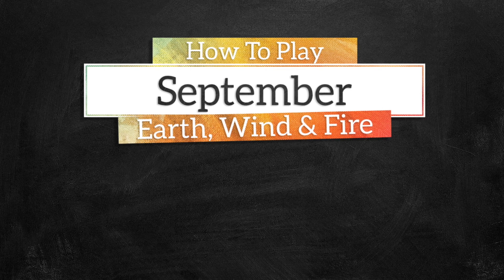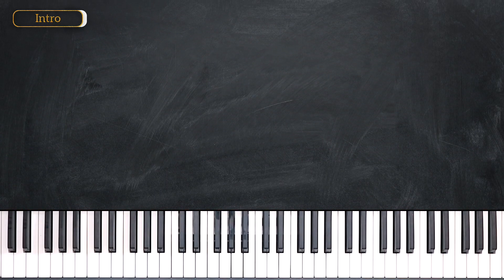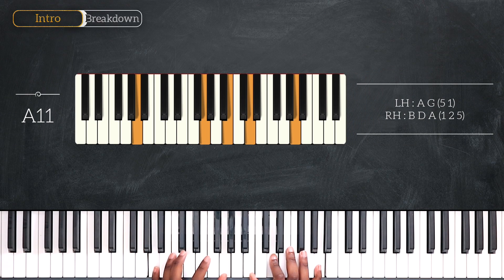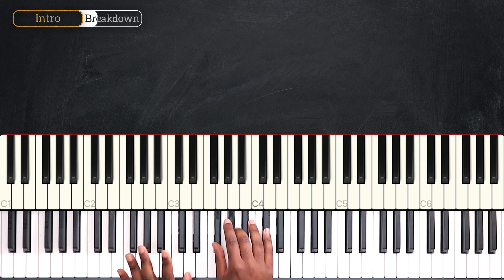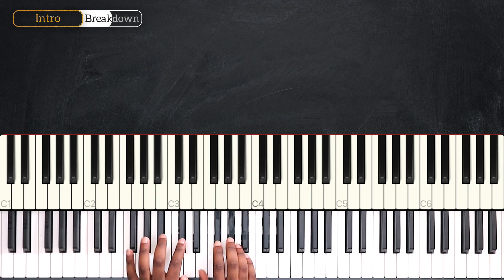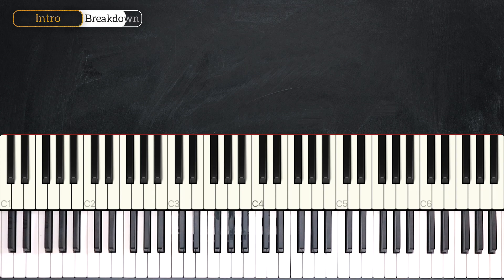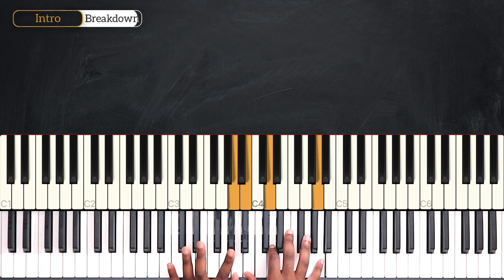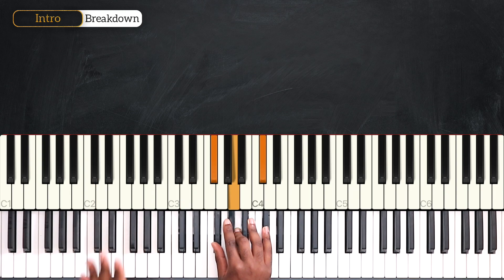How To Play September By Earth, Wind & Fire On Piano - Piano Tutorial (Part 1)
Learn how to play September on piano by Earth, Wind & Fire in this week's piano tutorial.

0:00 Welcome!
0:19 Demo
0:44 Chords
1:58 Intro
6:13 Recap

— INFO —